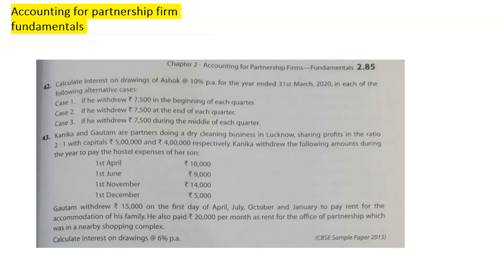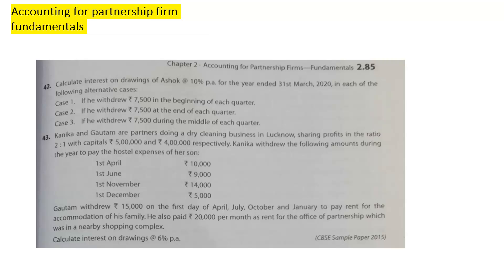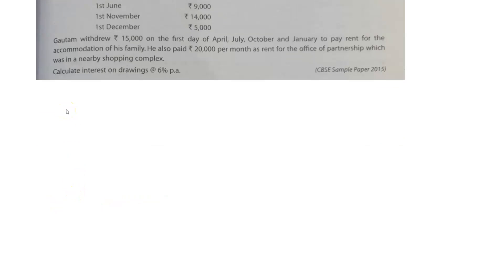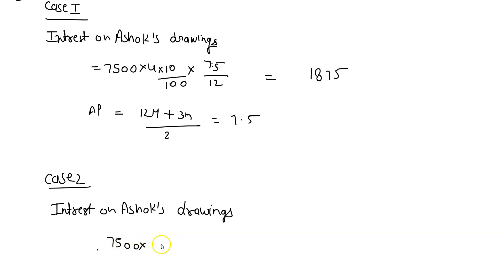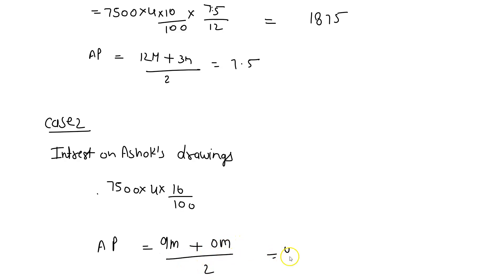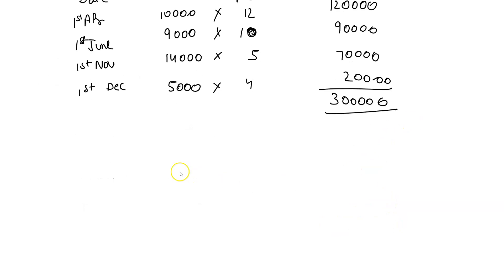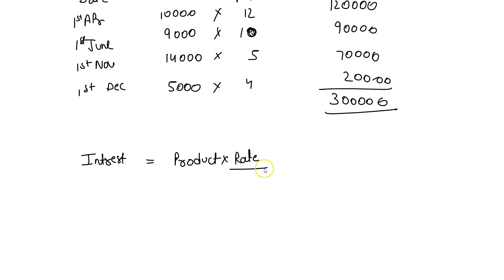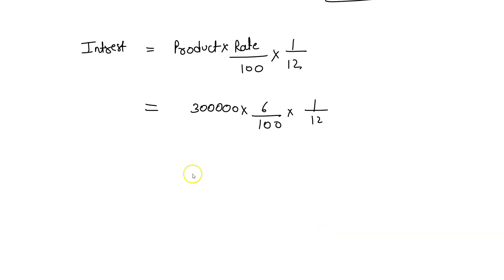TS GREWAL | Accounting of partnership firm | Q- 42,43 solutions |accountancy | class 12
WhatsApp group class-11-12 ( English medium)

WhatsApp group class 11-12 ( Hindi medium)

TS GREWAL |  Accounting of partnership firm | Q- 17 solutions |